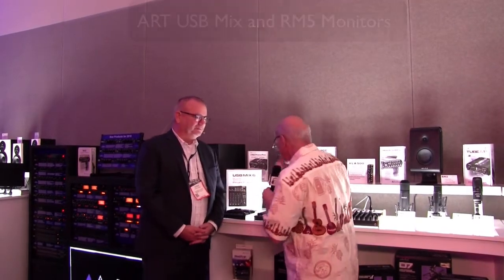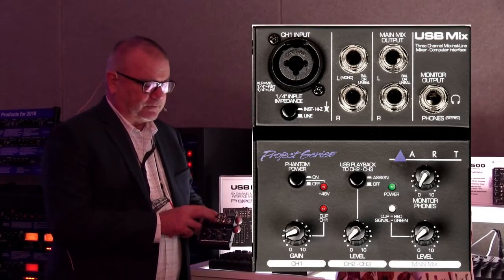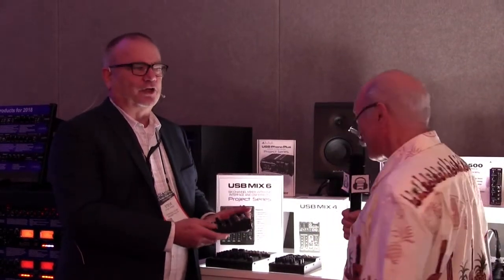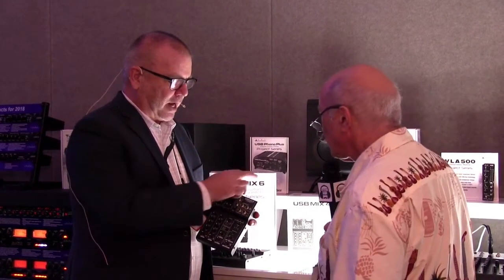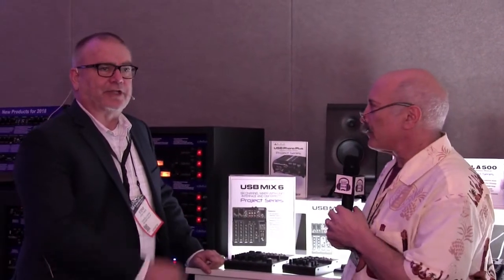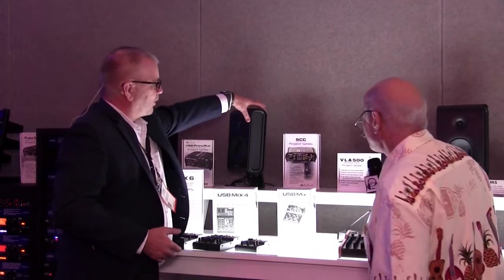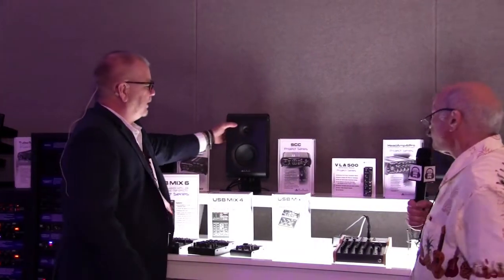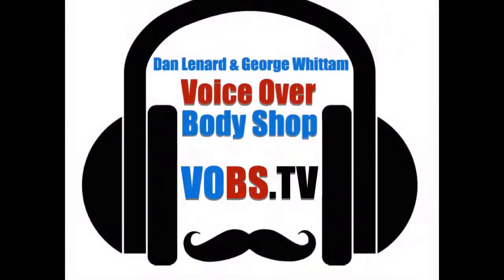NAMM 2018 - ART Mixer/Interfaces - Voice Over Body Shop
Voice Over Body Shop visits NAMM 2018 -- this time we check out the latest from ART! Inexpensive mixers and interfaces are the hot topic--but stay for the big reveal on new studio monitors.

Vo2Gogo
Vo2Gogo.com

VOICEACTORWEBSITES.com